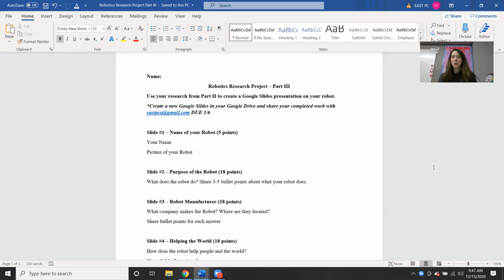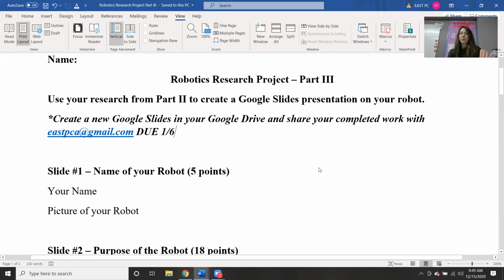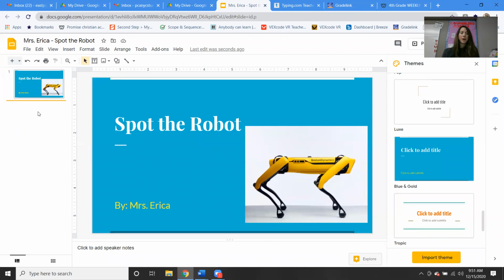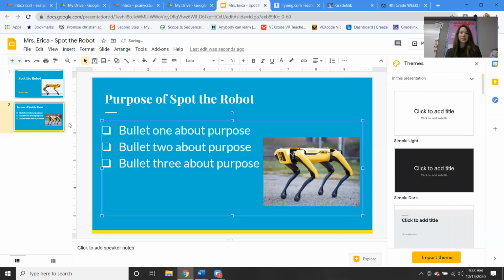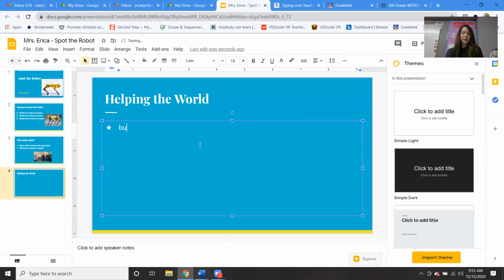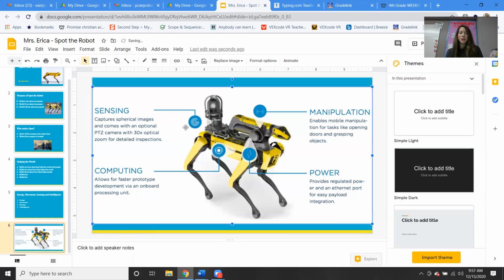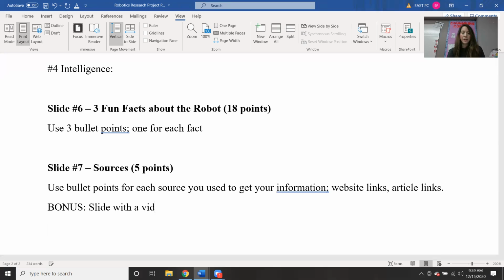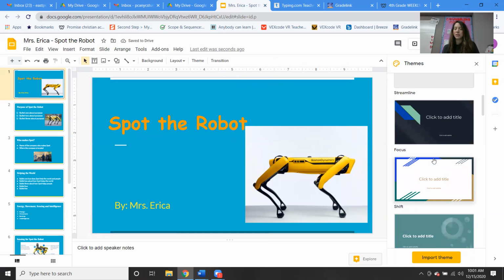4th Grade Robotics Class Week #14